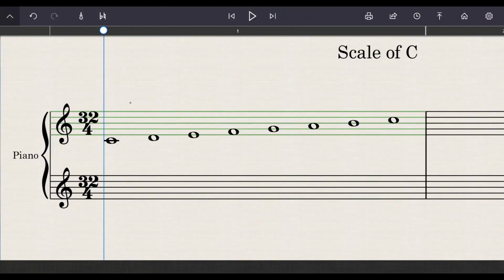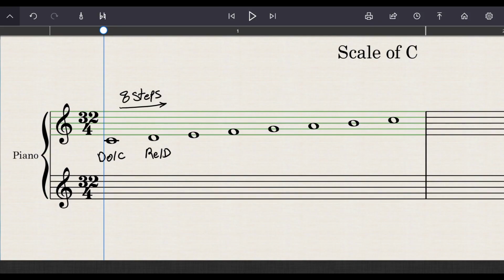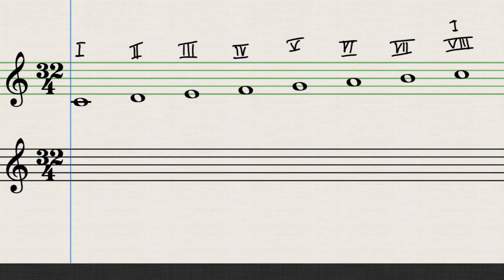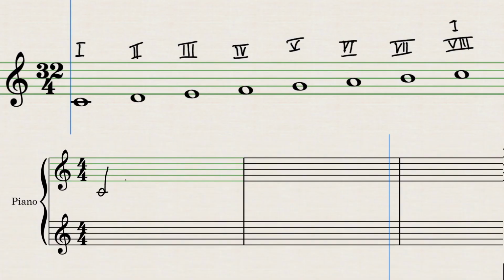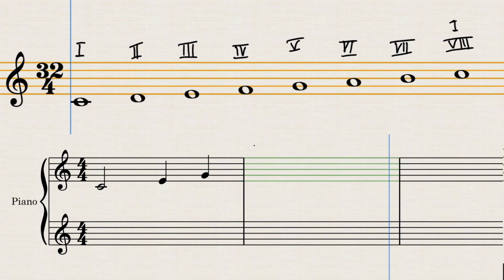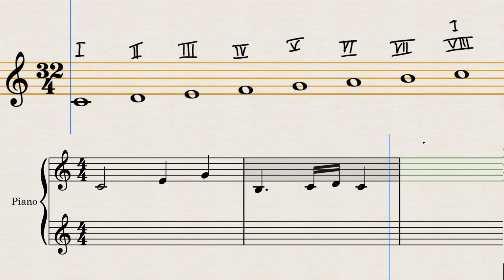Music Theory Major Scales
How music scales functioning in music theory and how it is comparable with the Alphabet helping composers to write musical motifs instead of words.Major scales acting like a musical Alphabet enable us to write our own song.
Behzad Zaman